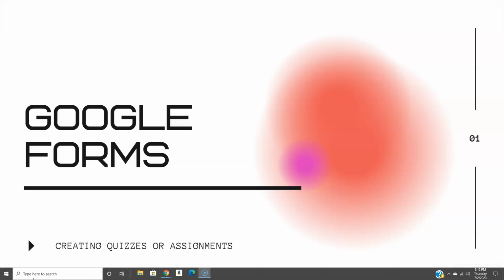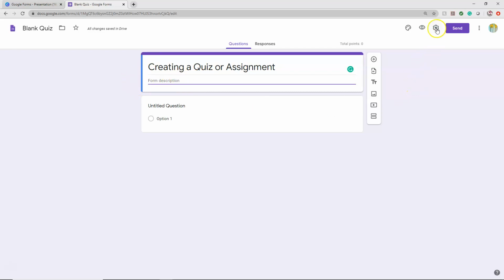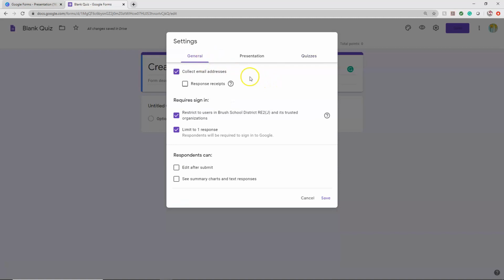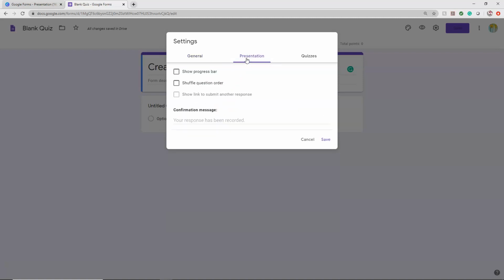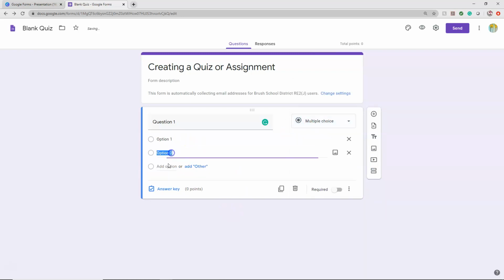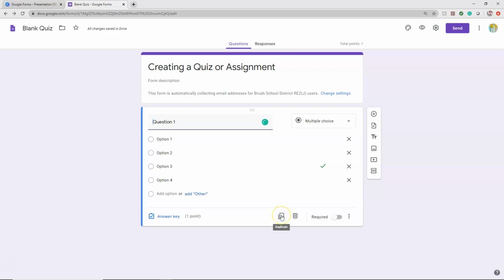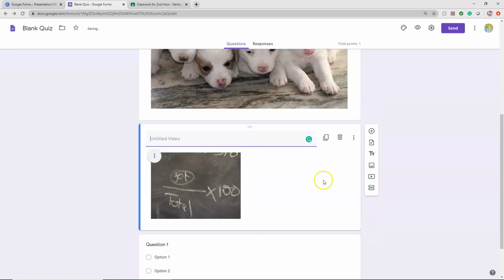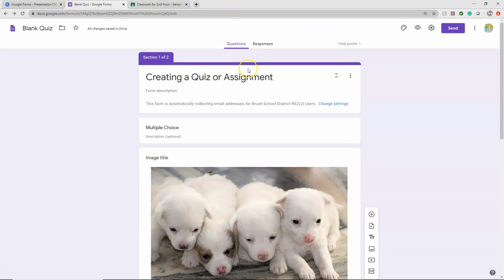Creating a Quiz or Assignment using Google Forms